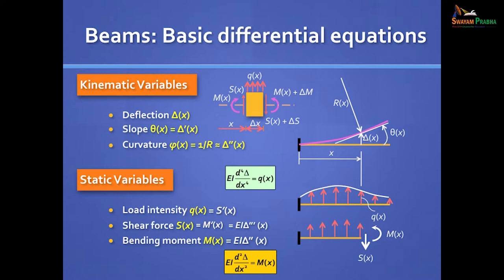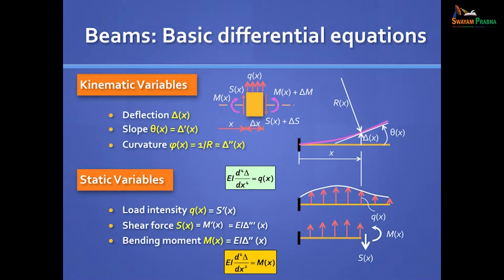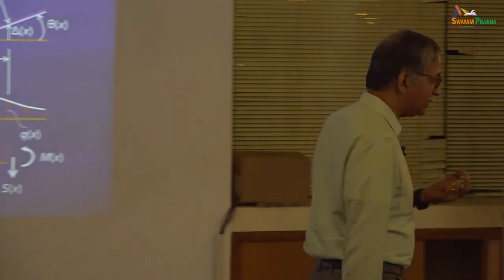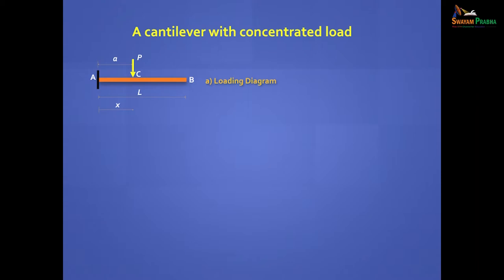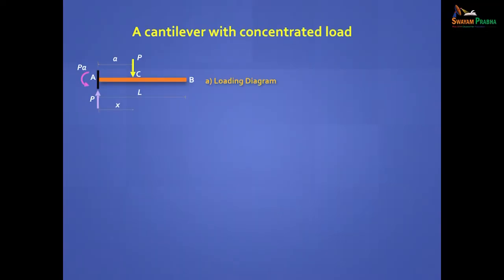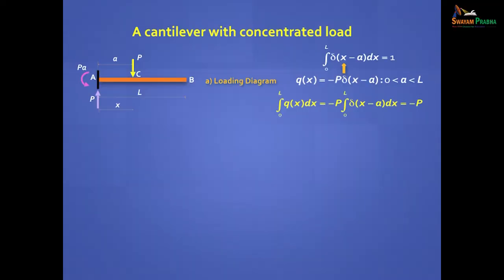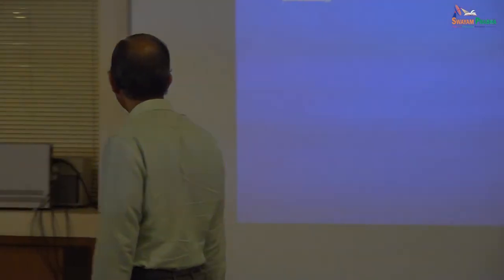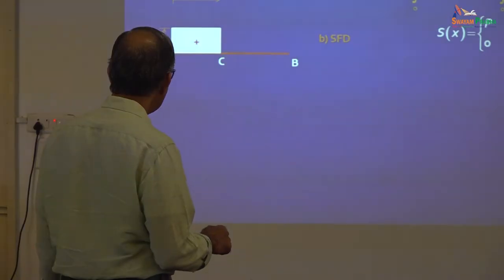Structural Analysis : Lecture 7 - Internal Forces in Beams Contd